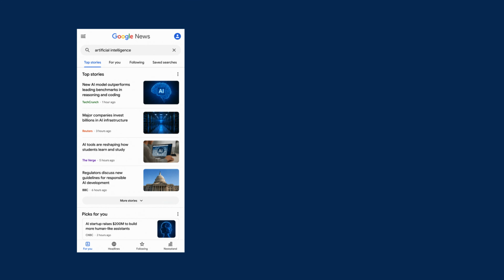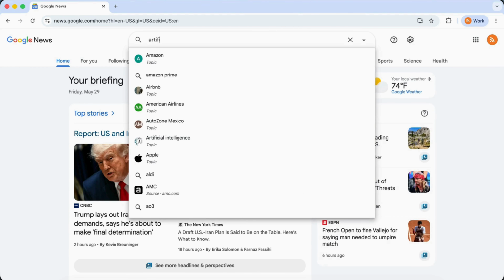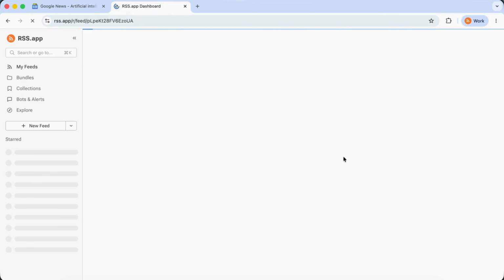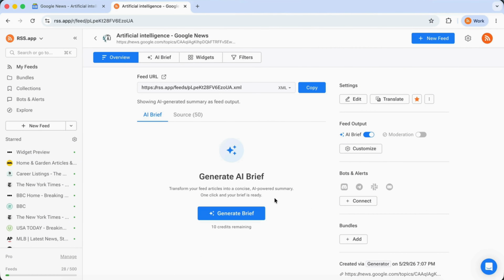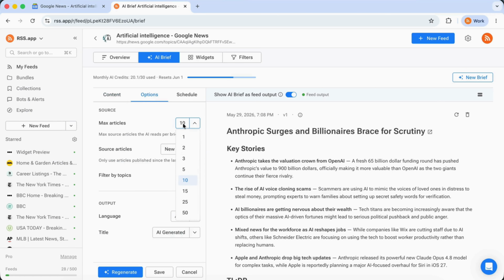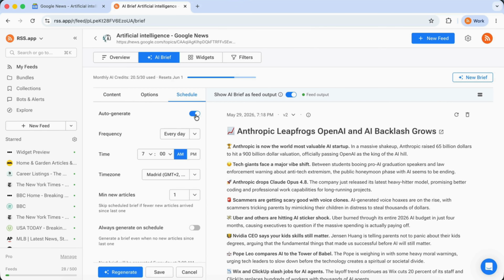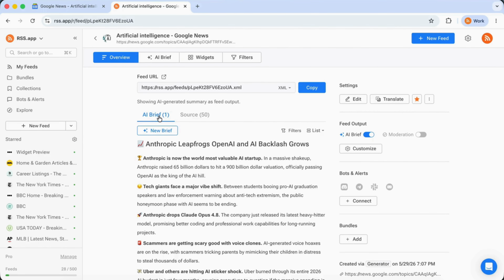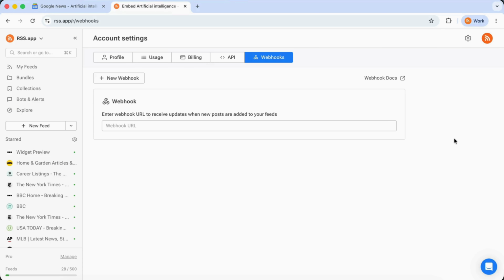How to Summarize Google News with AI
Tired of checking Google News manually every morning?

In this tutorial, you'll learn how to turn any Google News search into an automated AI brief using RSS.app.

Track competitors, industries, technologies, regulations, or any topic you care about. RSS.app will collect new articles, summarize them with AI, and deliver a brief on your schedule.

In this video you'll learn how to:

• Turn a Google News search into an RSS feed
• Automatically summarize news with AI
• Customize the format, style, and prompt
• Schedule daily or weekly AI briefs
• Generate briefs only when enough new articles are published
• Send AI summaries to Slack, Discord, Telegram, and more
• Connect AI briefs to n8n, webhooks, Notion, Airtable, and other workflows
• Embed AI-powered news updates on your website